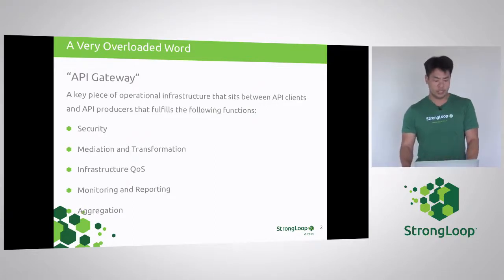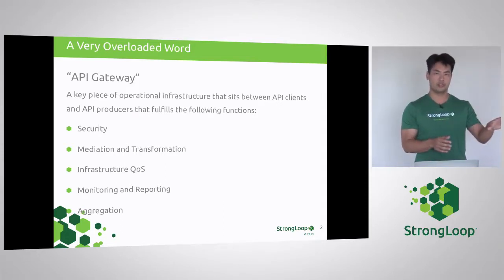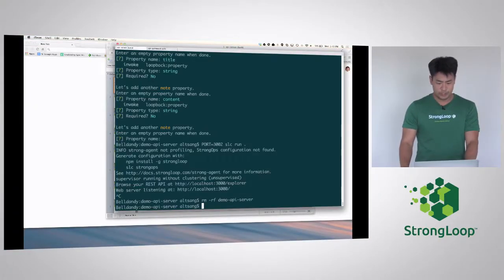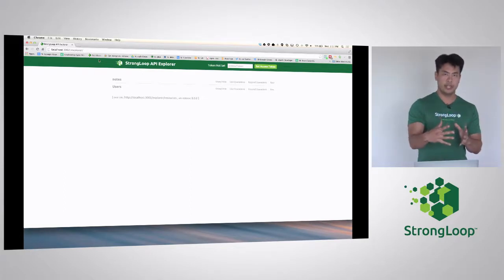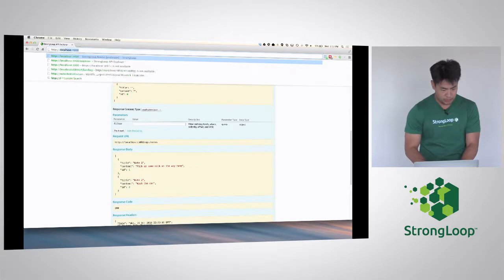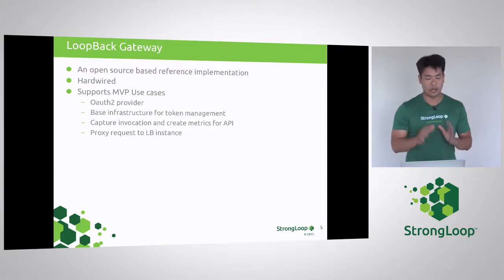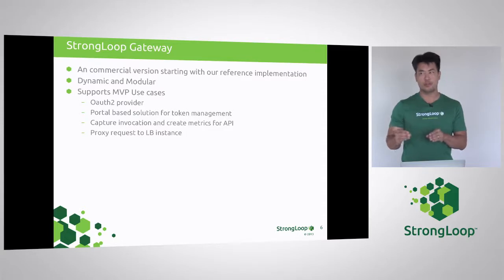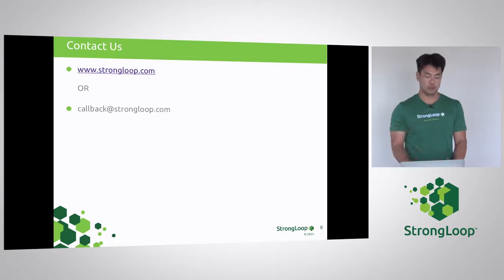Getting Started with the LoopBack API Gateway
A demonstration of using LoopBack API Gateway.